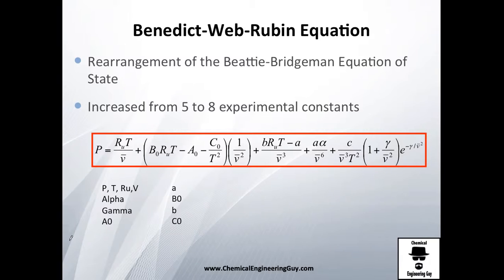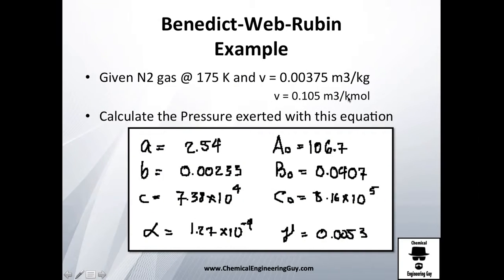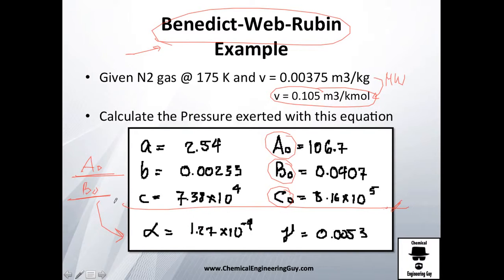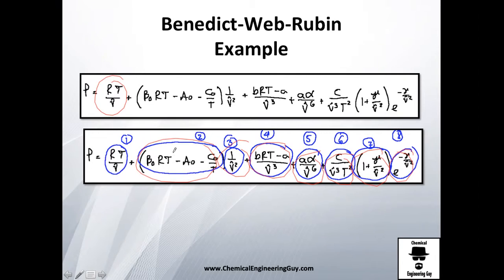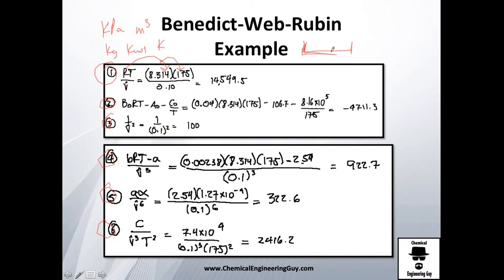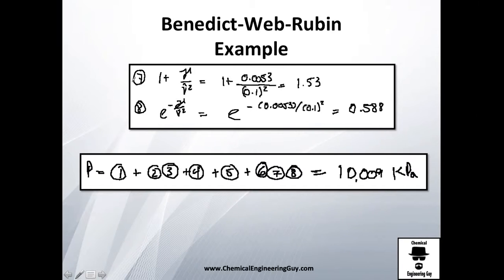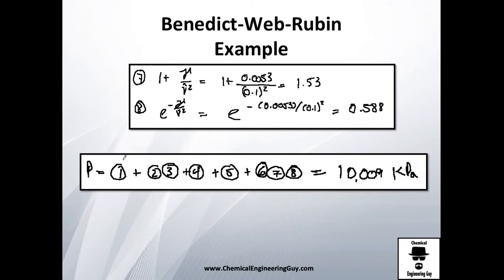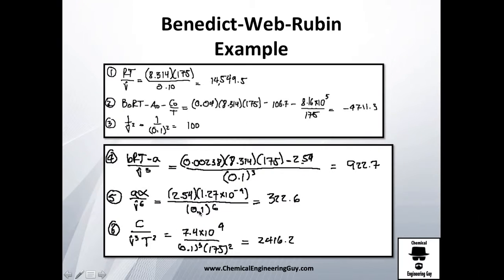EXERCISE of the Benedict Webb Rubin Equation of State // Thermodynamics - Class 82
Comparison of the Beatie Bridgeman vs. Benedict Webb Rubin Equations...

Here we use 8 parameters. The real pressure is 10,000 kPa
we got 10,009 which is pretty close!

Course is based on the next Texbook:

Michael Boles